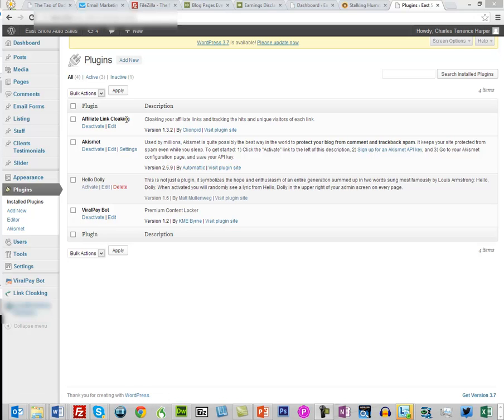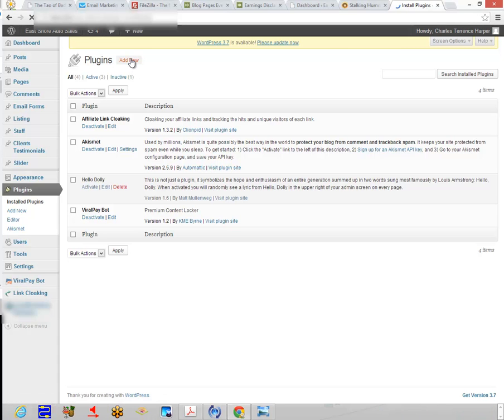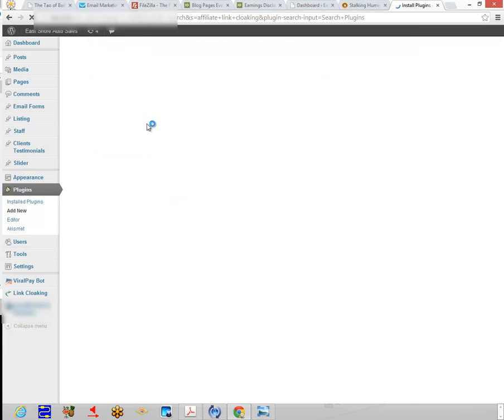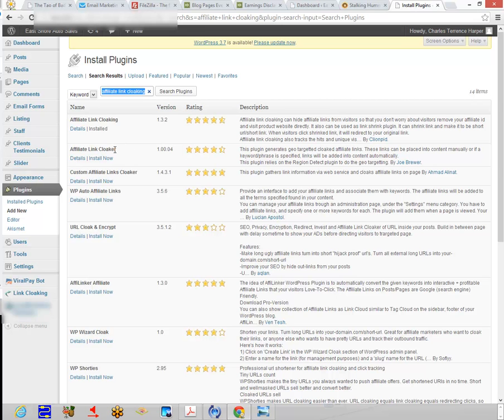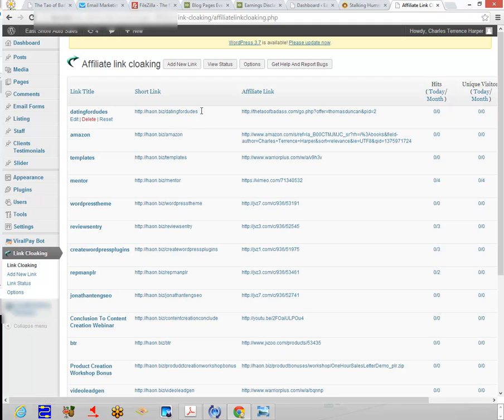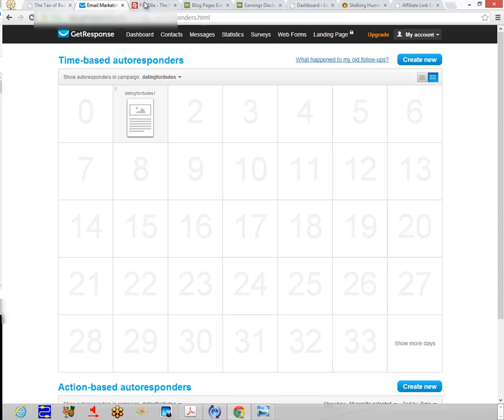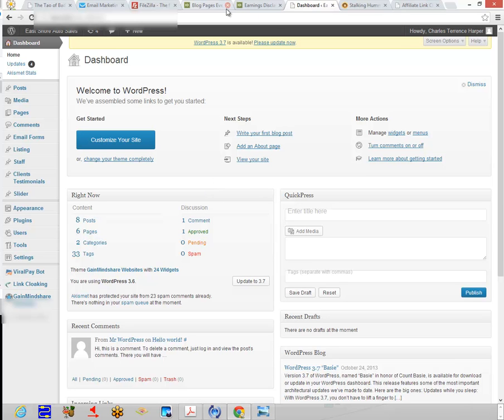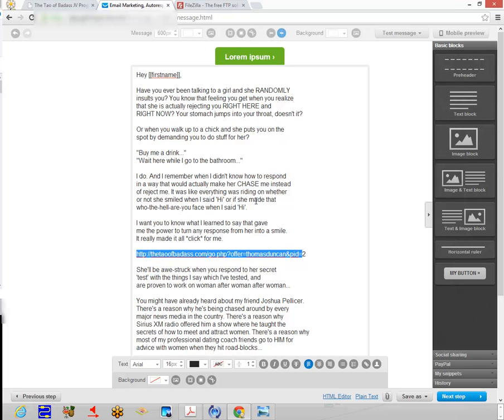How You Can Clock Some Bonus Affiliate Links NONSTOP Commissions Starting Right Now! Vid-18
Copy & Paste My Complete System To Bring Your AffiliateCampaigns On Steroid And Generate NONSTOP Commissions Starting Right Now!

The main reason behind this growing popularity of affiliatemarketing is the fact that affiliate marketing is thought to be some kind of business in which you don't need to do anything and you can earn huge amounts of moneyovernight.

What you need to do is just to place the ads of merchants on your website and when a visitor clicks on it, you are paid. So, literally, you don't have to do anything. But are you really sure about it?

If you think that you can earnmoney without doing anything then please come out of dreams. There is nothing in the world that can be had for nothing. You have to put effort into it.

Affiliate marketing is first and foremost a form of marketing and as such you need to market the product of your merchants.

You need to do something to make people visit your website and then to induce them to click on the affiliatelinks so that you may earncommissions.